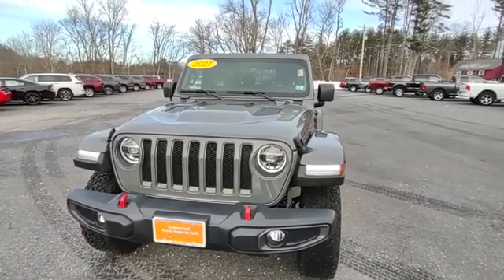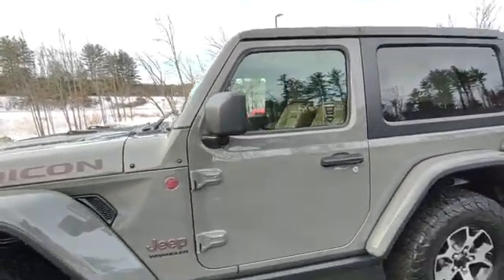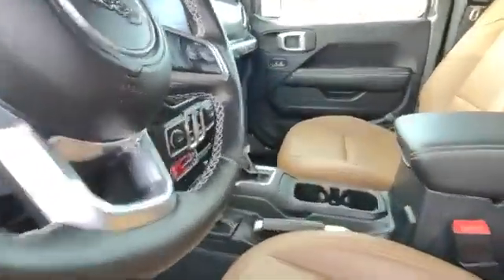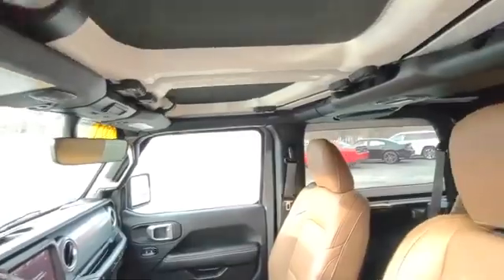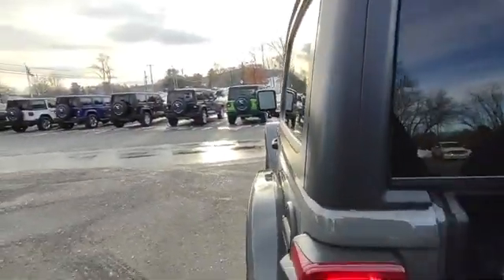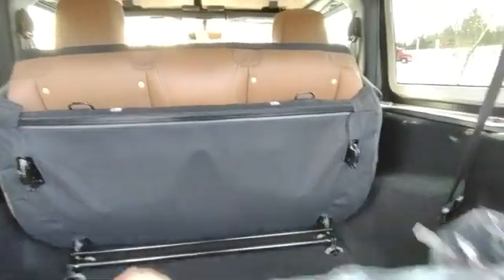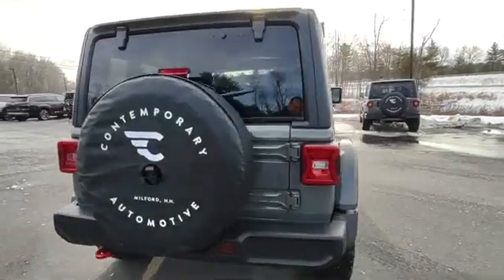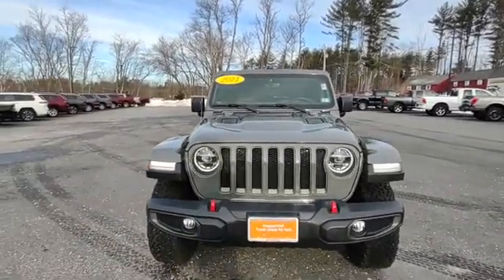2480-2 2021 Jeep Wrangler